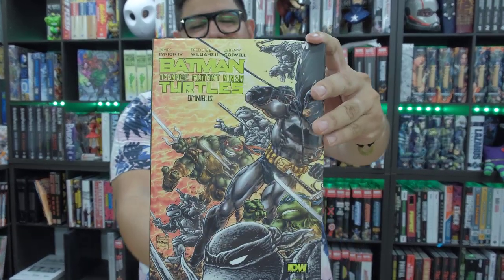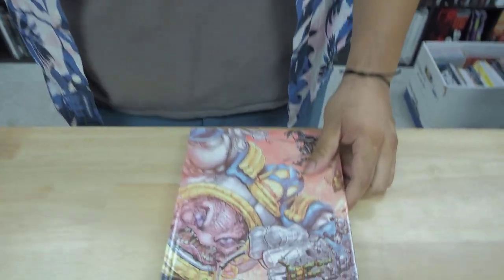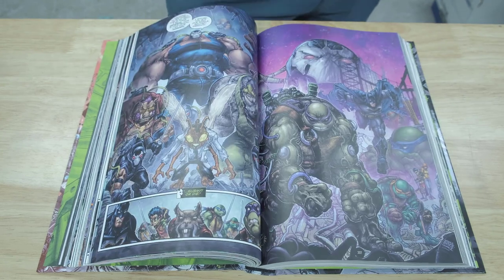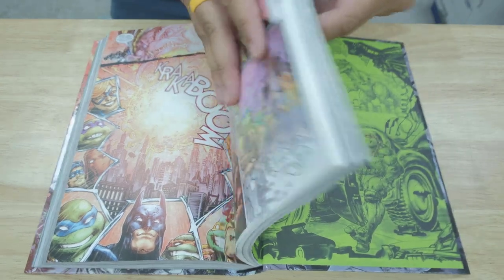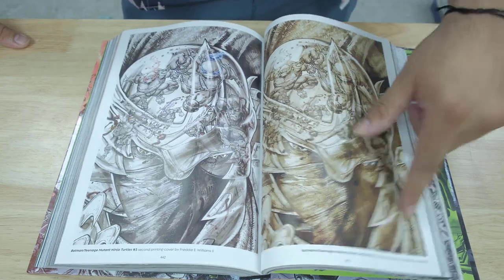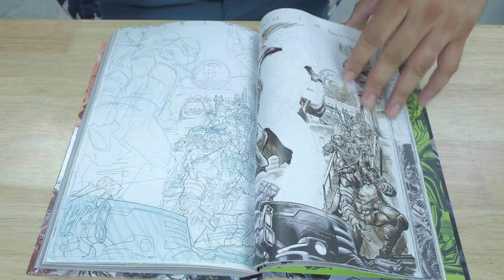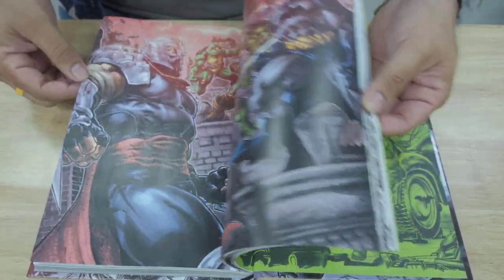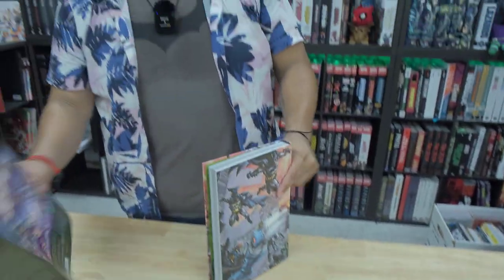BATMAN TEENAGE MUTANT NINJA TURTLES Omnibus First Look